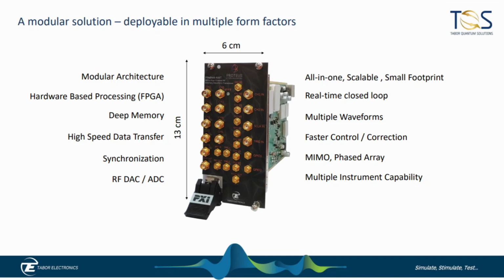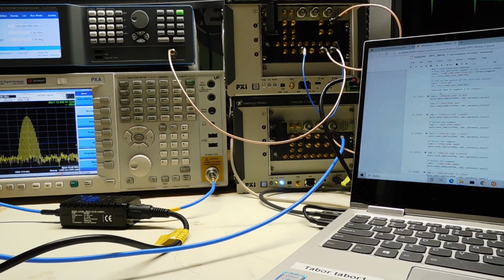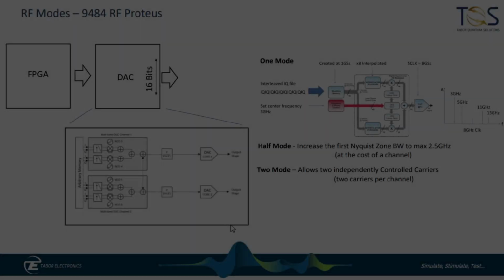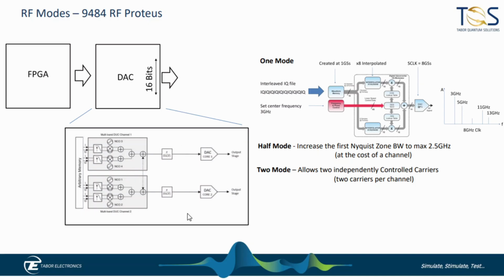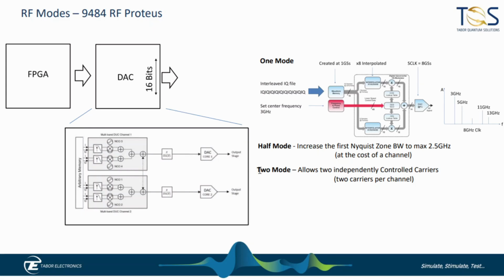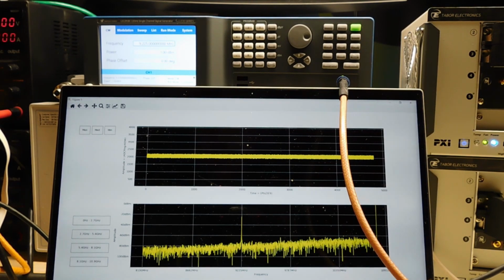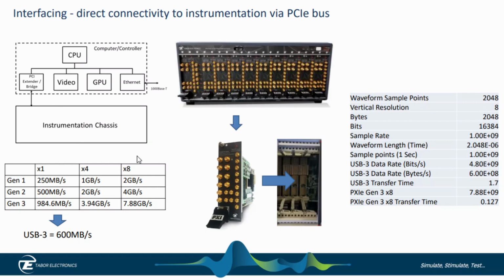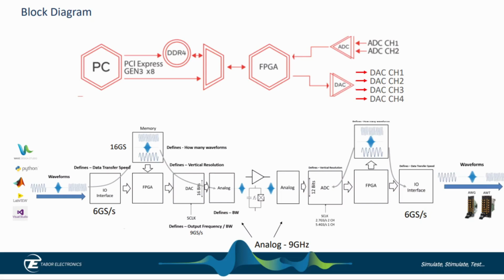Real-Time Waveform Streaming using direct to RF Arbitrary Waveform Transceivers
The recent advances in commercial-off-the-shelf high-speed DAC and ADC technology, combined with the growth of fast instrument/computer interconnections such as those employed in PXIe, has enabled the creation of new instrument architectures.
In this talk, we perform a ‘tear down’ of the Tabor Proteus Arbitrary Waveform Transceiver and explore concepts such as direct to RF/Microwave Signal Generation and Analysis, multiple Nyquist Zone Operation, on-chip IQ modulation, and real-time data streaming.
If you are a designer of Phased Array Radars, interested in Electronic Warfare technique generation, working on next-generation wide-bandwidth OFDM technology such as WiFi-7, 5G or even 6G you will find this session invaluable.